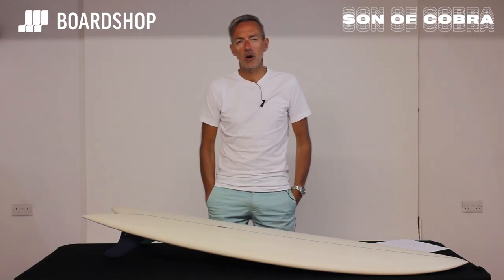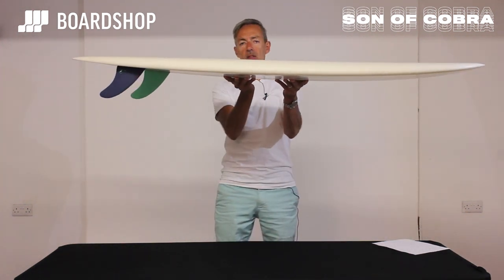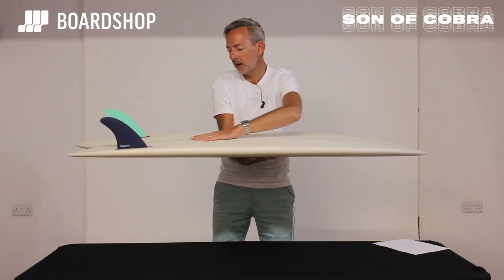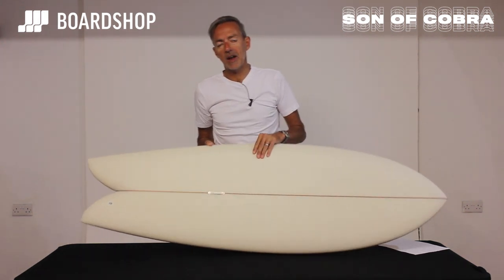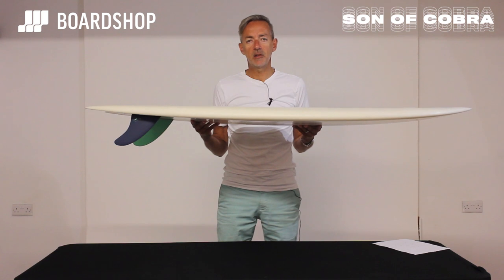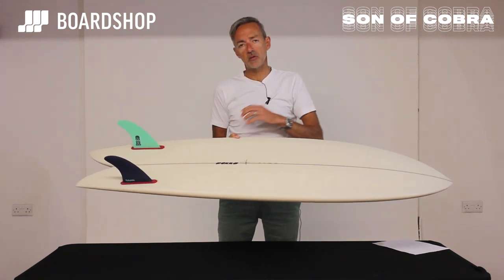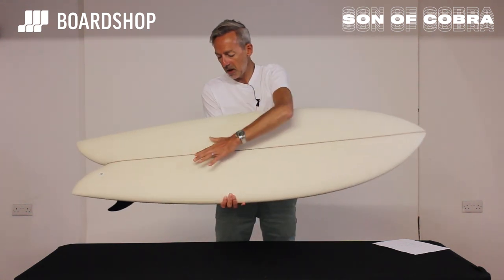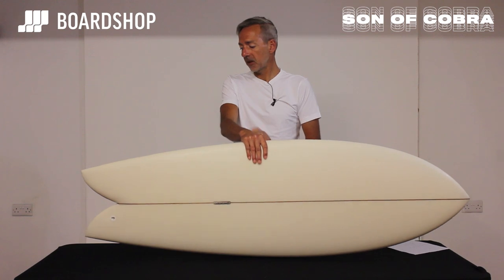Son Of Cobra Classic Twin Surfboard Review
The Son Of Cobra Classic Twin is a stunning modern take on the Classic Keel twin surfboard design. If you spend anytime in the sea recently you will have seen that the classic twin design is going through a massive resurgence. Its quickly becoming a worth while addition to any surfers quiver.

The Son Of Cobra Classic Twin is not just recreating the keel twin of the past, that whilst fantastic in lined up California point breaks, does have performance drawbacks in typical beach break conditions that most of us surf the majority of the time. Not content with a retro feel Paul Lefèvre has tweaked the design with the aim of increasing the everyday performance of the board. This board has a single concave with a deepest point between the fins. A low entry rocker gives the board amazing glide and outstanding wave catching ability. The extra lift and bite in the tail makes backside surfing much easier!

The finish on the Classic Twin is stunning with a pale khaki spray, beautiful dark wood cedar stringer and Son Of Cobra embossed branding. Paul Lefèvre, head craftsman and shaper at Son of Cobra has an undeniable talent for producing amazing hand-crafted unique surfboards.

The SOC Classic Twin is a great addition to a quiver if you are looking for a different feel or are looking for a twin fin you can use as an everyday board. Capable in a range of conditions the twin is a brilliant wave catcher when the surf is small and will also hold it’s own in sizeable surf. If you are looking for the ultimate combination of speed and control - look no further!

Son of Cobra are renowned for their immaculately finished twin fins, mid-lengths and longboards and the Mid Length looks a million dollars with subtle branding, a dark wood stringer and some of the finest glassing we've seen in years!

Matt Biolos of Lost Surfboards is in no doubt about Paul's talent..."I’ve said for years that Paul may be the most naturally talented, all around board builder, that I’ve worked with in all my years" - Matt Biolos.

If we don't have the Son of Cobra surfboard you're looking for, or the stock dims don't work for you, just give us a ring on (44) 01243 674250 or email and we'll happily discuss a custom order for you. We're also happy to consider taking your old or unwanted board as a trade-in against a new board!